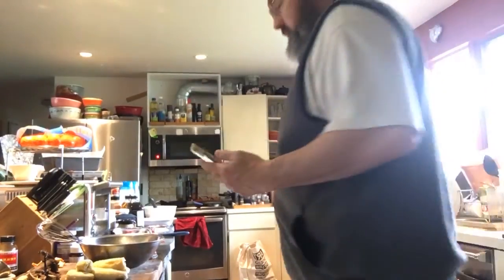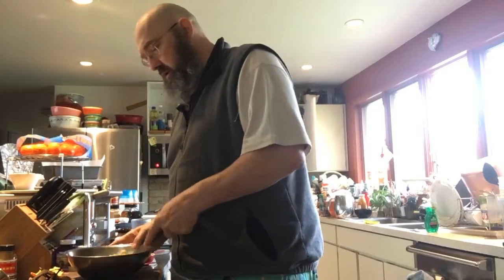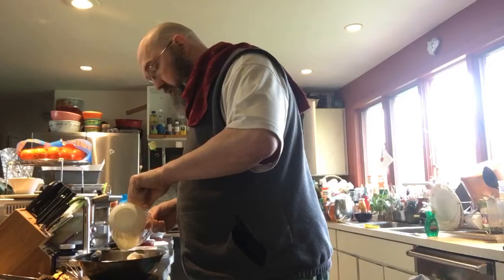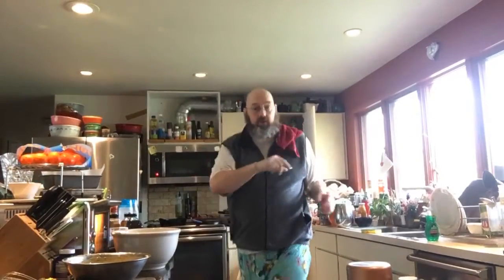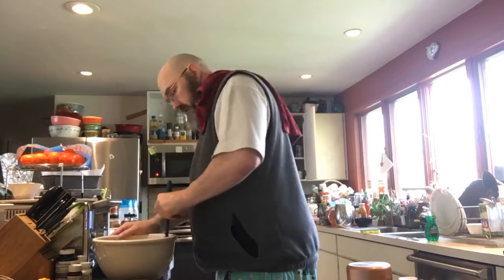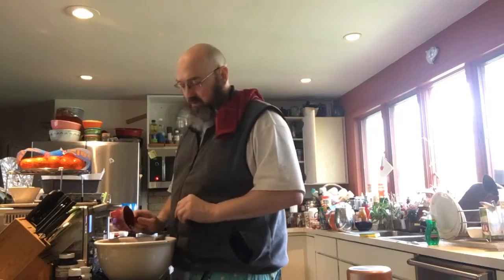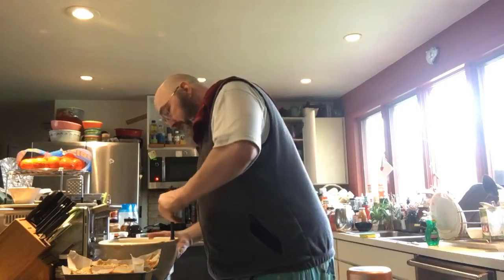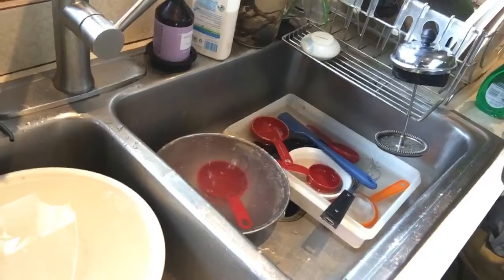2020 5 3 Cooking & IMA Q&A